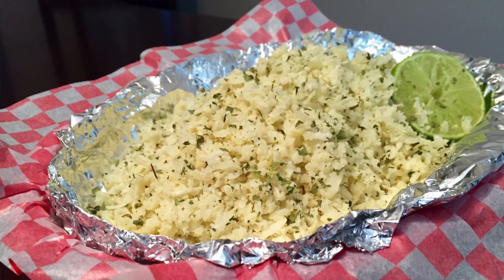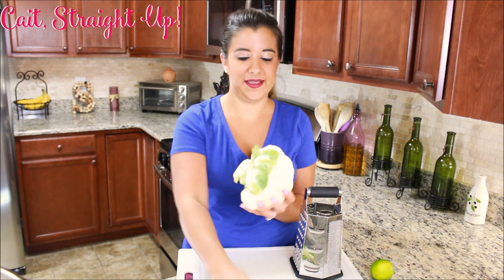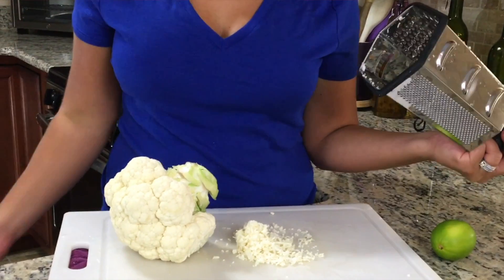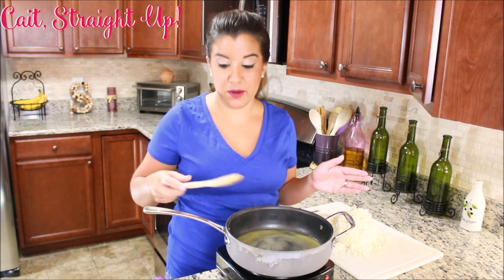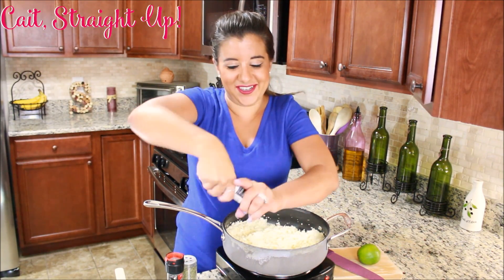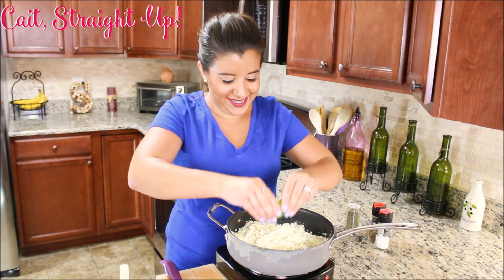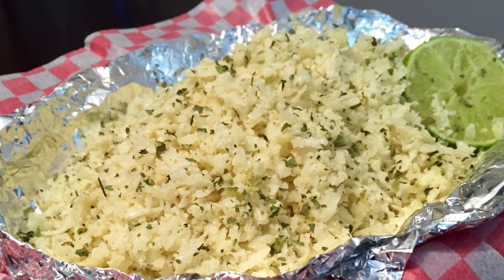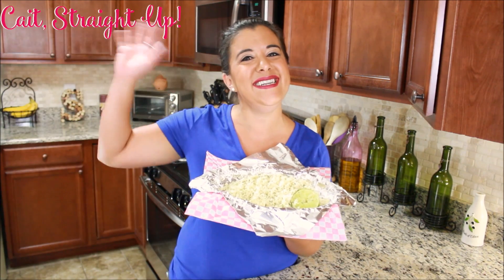Cauliflower Rice | Chipotle Style Cilantro Lime Recipe | No Food Processor | Cait Straight Up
Learn how to make Cauliflower Rice without using a Food Processor or Blender. This recipe is made to taste like Chipotle's Cilantro Lime Rice. All the fun flavors but much healthier! Make a healthy rice or burrito bowl at home by substituting traditional rice for my Cauliflower Rice! I have many more recipes using Cauliflower Rice so request away!

Cheers!
Cait Xo

Make sure to comment what other Cauliflower Rice Recipes you want to see!